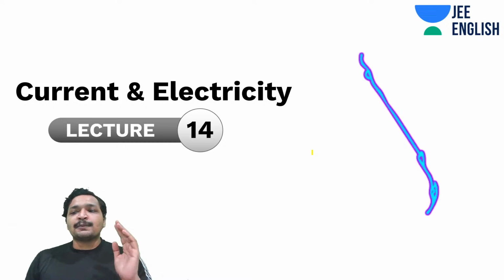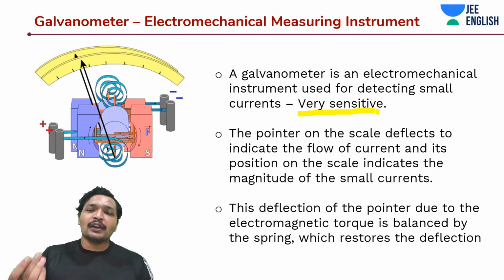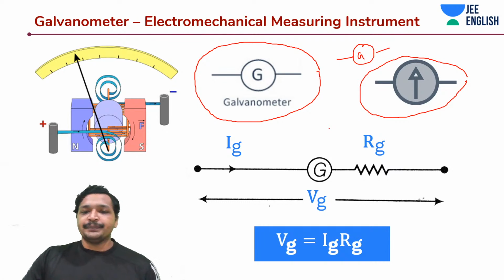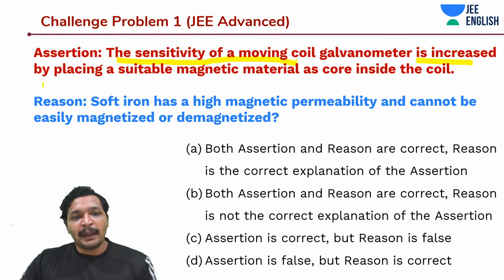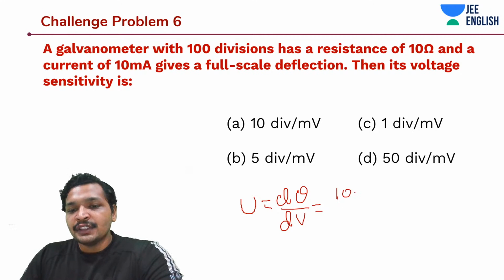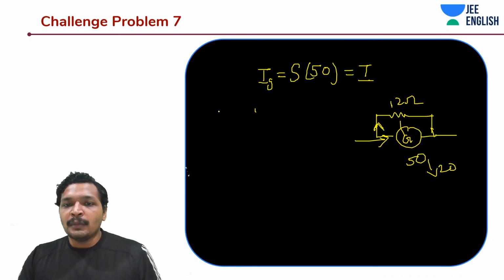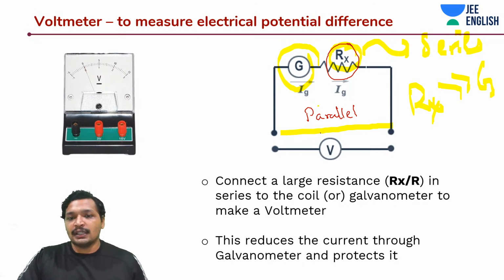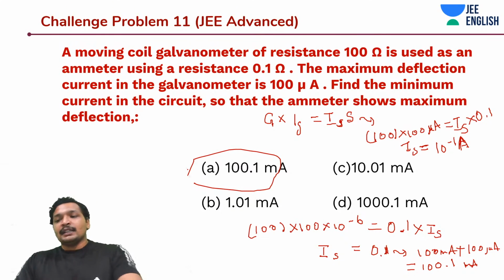Electrical Instrumentation - Part 1 | Current & Electricity - 14 | JEE 2020-21 | Muralidharan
PDF Notes -

Unacademy JEE English brings you a Physics session to prepare you for JEE Mains 2020. In this session, Murali Sir will be discussing the concept of Current and Electricity with emphasis on  Electrical Instrumentation - Part 1 and tips & tricks to solve questions and will help you revise the topic according to JEE Mains 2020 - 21. Watch this video to know some of the best shortcuts to solve JEE Mains question paper.

Unacademy Subscription Benefits:

1. Learn from your favorite teacher
2. Dedicated DOUBT sessions
3. One Subscription, Unlimited Access
4. Real-time interaction with Teachers
5. You can ask doubts in a live class
6. Limited students
7. Download the videos & watch offline